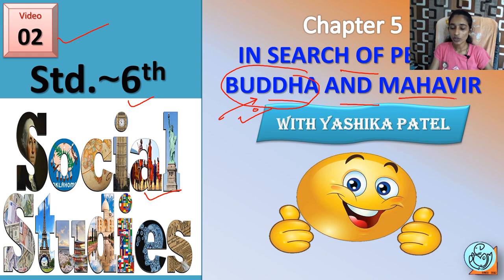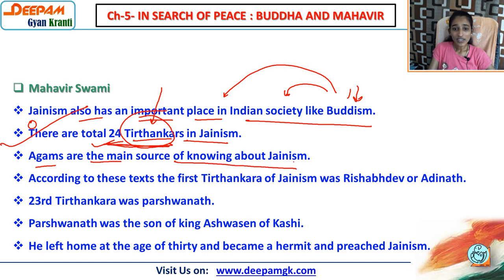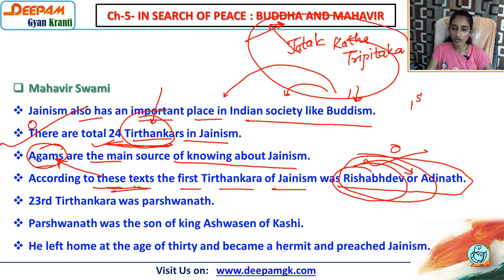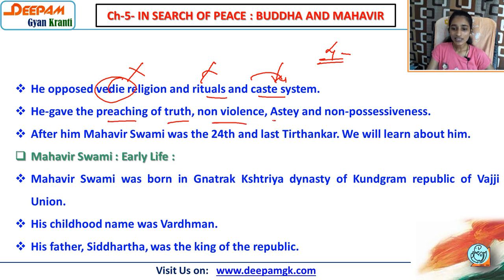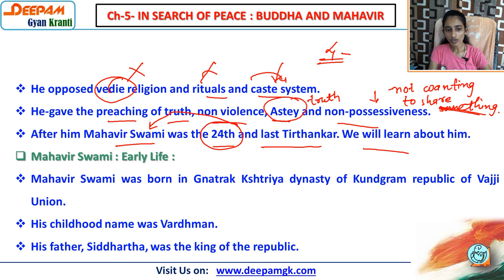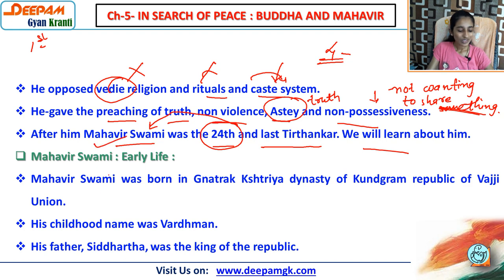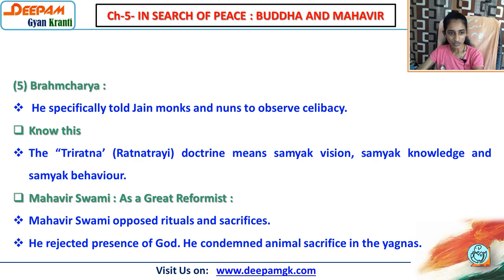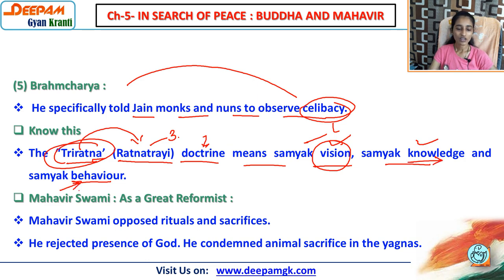STD:6 S.S.CH 5 IN SEARCH OF PEACE BUDDHA AND MAHAVIR PART 2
This Video will be helpful for the students of class 6 to study Social Science...
*This video is specially made for the students studying the book of Gujarat State  Board Publication.